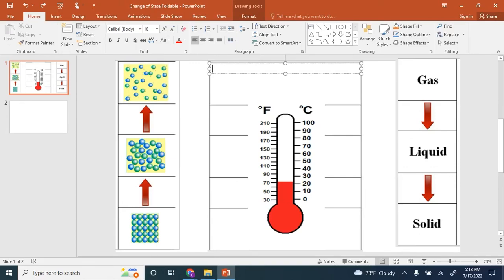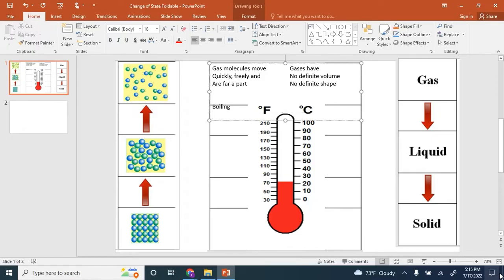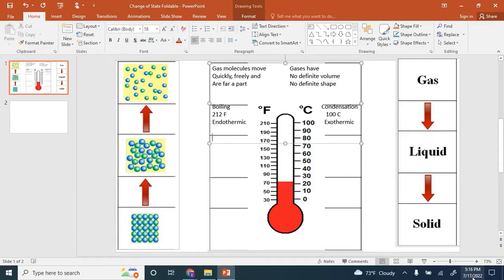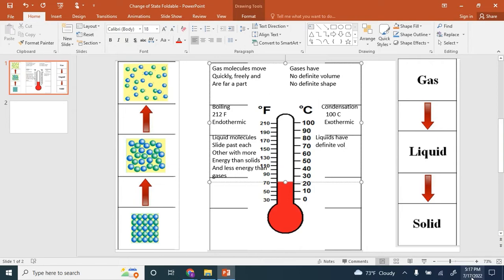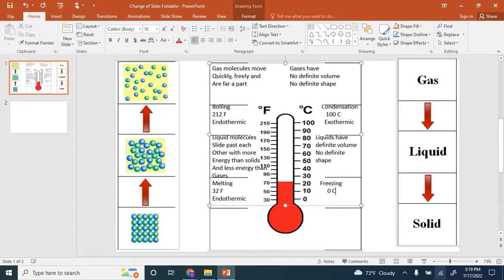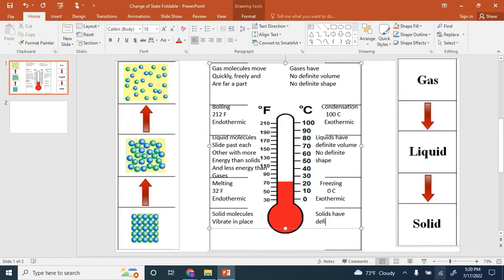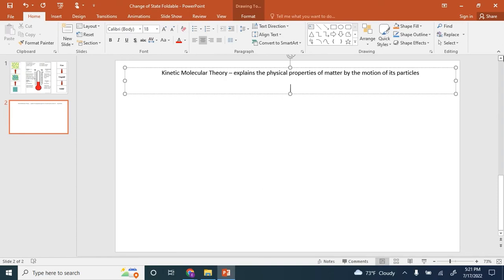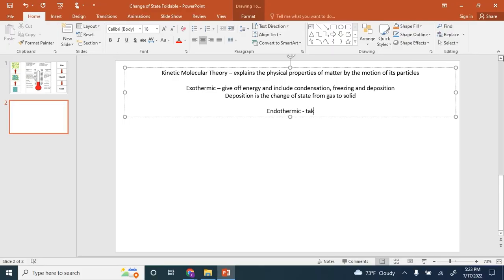Change of State: Foldable Walk through